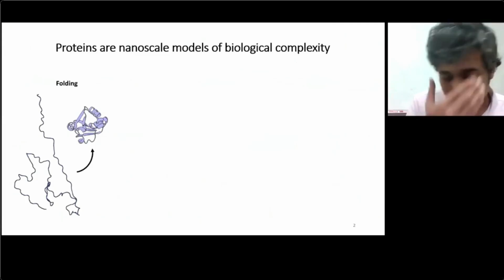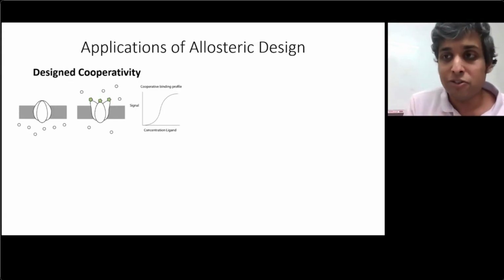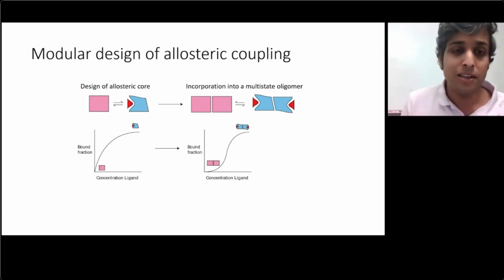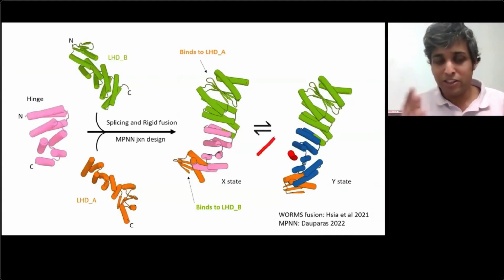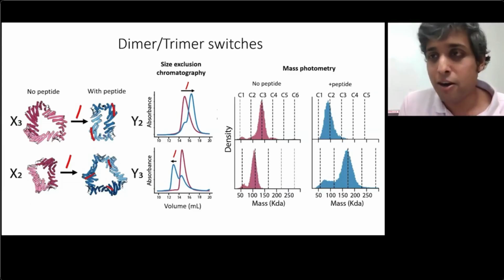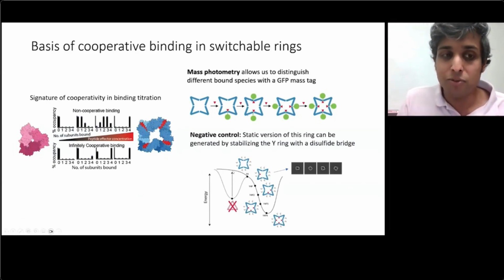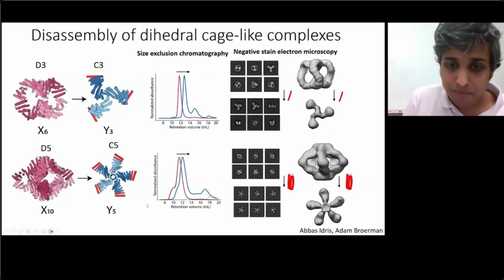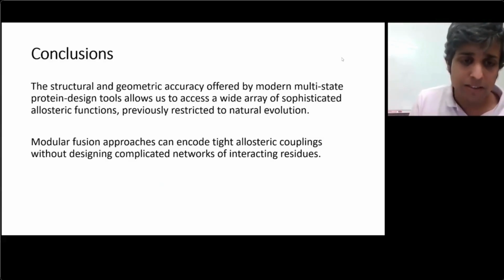Advancements in Protein Design Shaping the Future of Nanodevices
In this webinar Dr. Arvind Pillai, from 2024 Nobel Laureate David Baker’s lab at the Institute for Protein Design, talks about his work designing switchable proteins de novo using computational tools. This work can pave the way for the development of switchable nanomaterials, triggerable drug-delivery systems, and molecular motors. MassPhotometry played a critical role in their structural and biophysical analysis, allowing us to quantify complex features like conditional oligomerization and cooperativity in unprecedented quantitative detail.

What You’ll Learn in This Video:
What is allosteric regulation and how it affects protein functionality
How computational tools allow us to design allosterically switchable proteins
How mass photometry can be used to evaluate the function of switchable proteins

Mass photometry empowers bioanalytical processes by quickly quantifying the molecular mass of single particle – providing critical information on sample purity, protein oligomerization and biomolecular interactions.

Further Resources